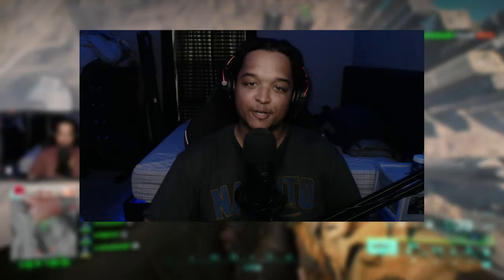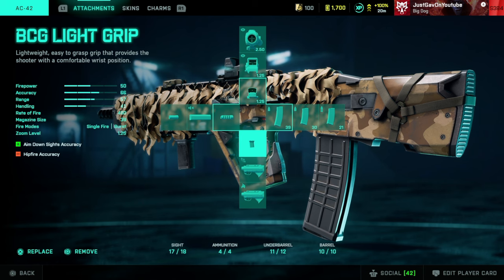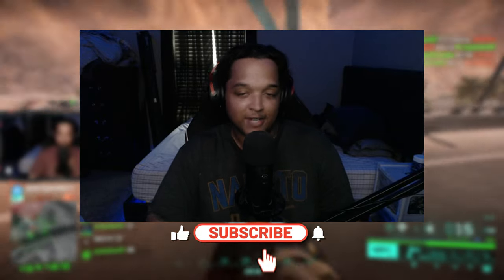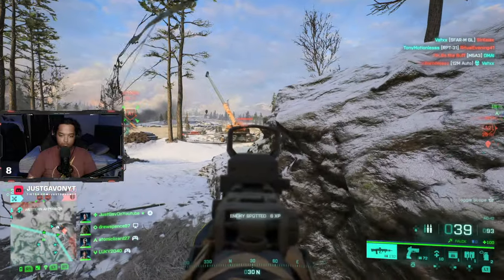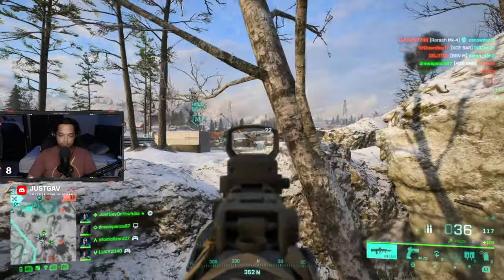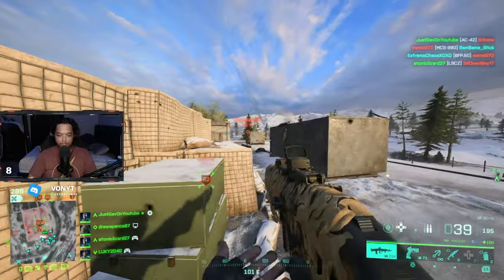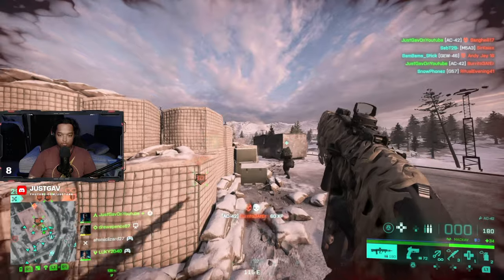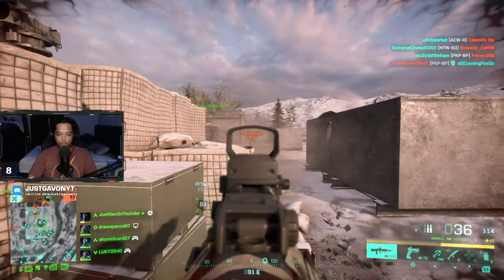THIS AC-42 Setup Makes It SHRED THE ENEMY In Battlefield 2042